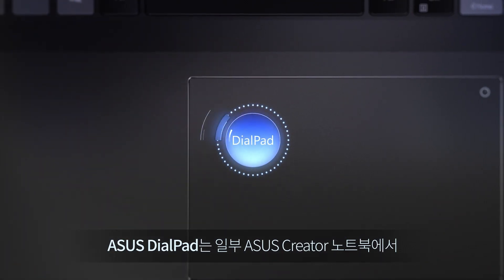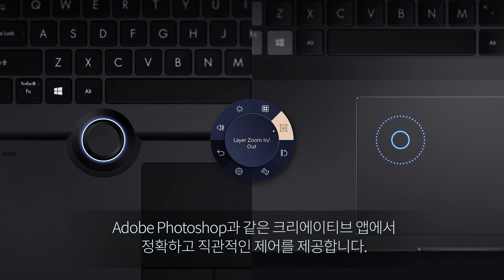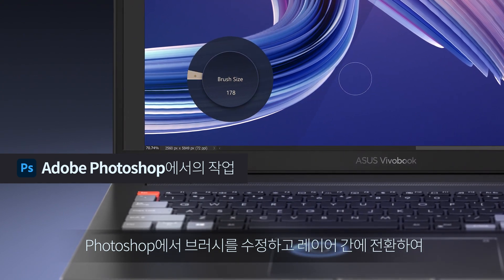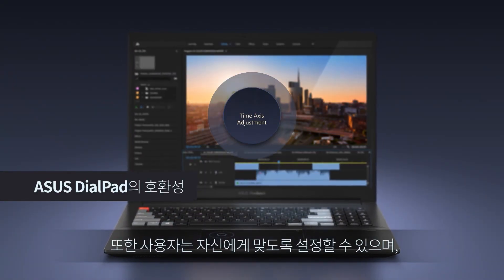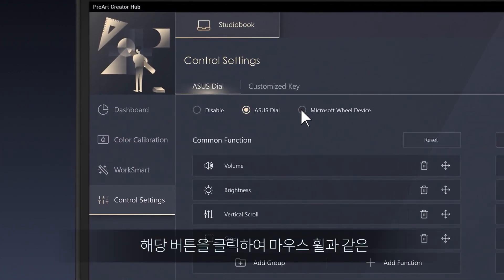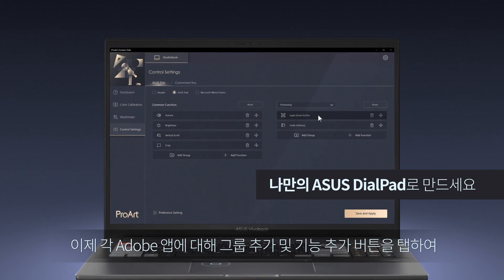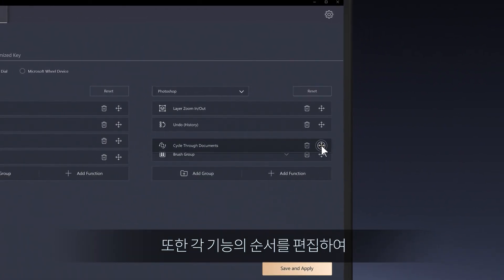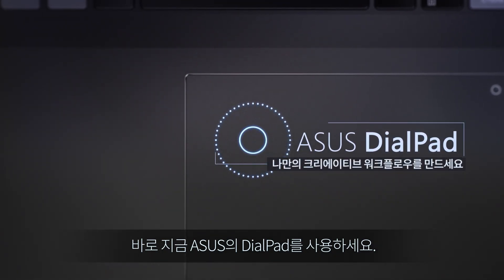ASUS DialPad - 나만의 크리에이티브 워크플로우를 만드세요.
ASUS DialPad는 ASUS Creator 노트북 라인업에서 사용할 수 있는 기능으로,
가장 자연스럽고 몰입감 있는 방식으로 크리에이티브 앱과 상호 작용할 수 있습니다.

Adobe 크리에이티브 앱과 연동되며 브러시 크기를 바꾸고, 채도를 변경하거나, 레이어 불투명도를 빠르게 조정하는 등의 작업을 수행할 수 있습니다. 개인의 선호도에 맞게 나만의 크리에이티브 워크플로우를 만들어보세요.